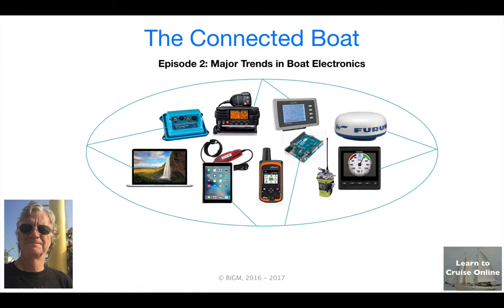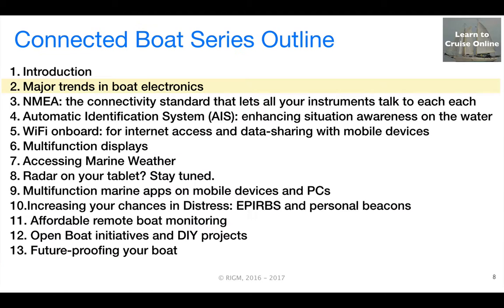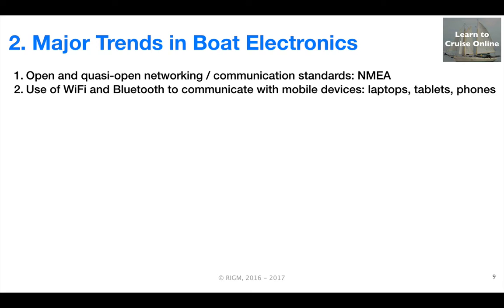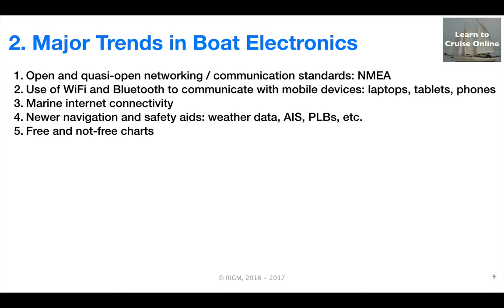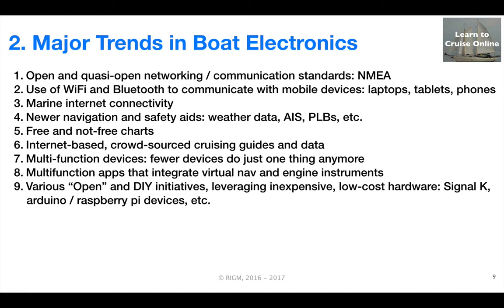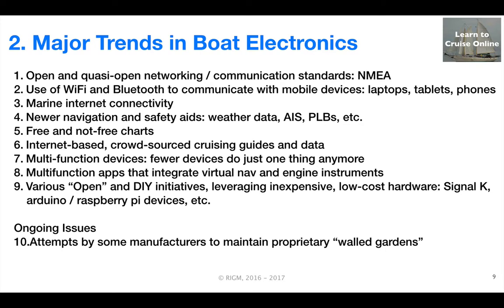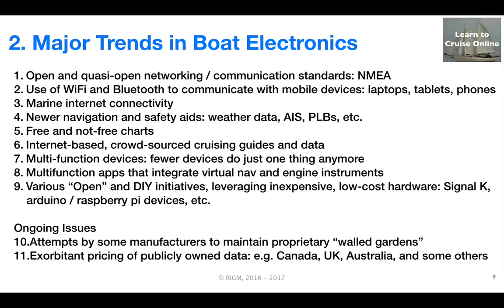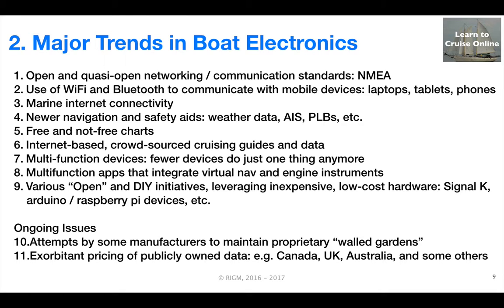2. Major Trends in Boat Electronics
Episode 2 in the Connected Boat series, offered by Rob McLean of Learn to Cruise (updated March 2017)